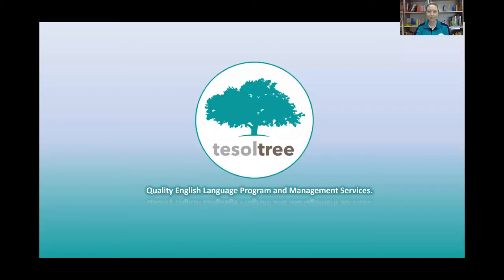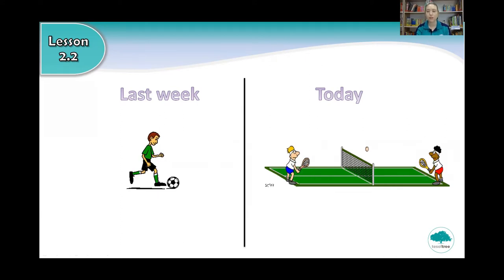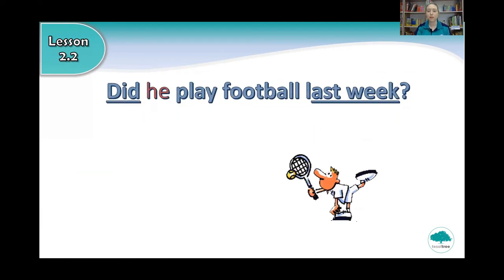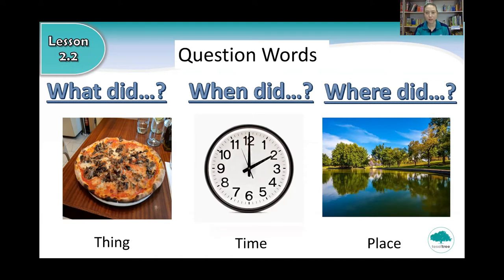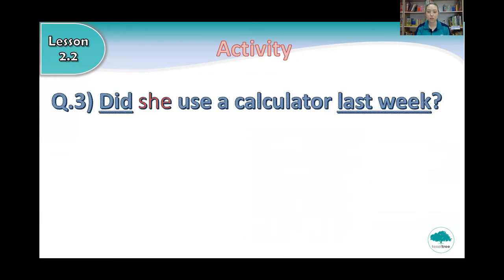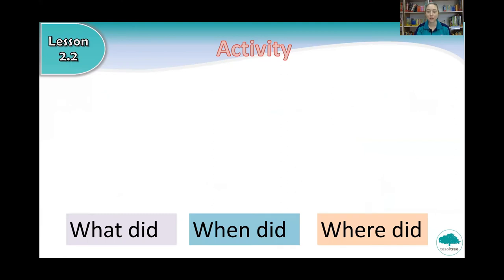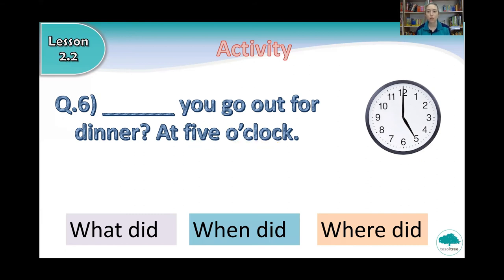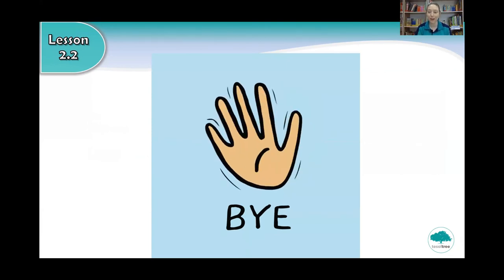I.P. English Time For P.5 - Did / Didn't Revision Lesson 2.2